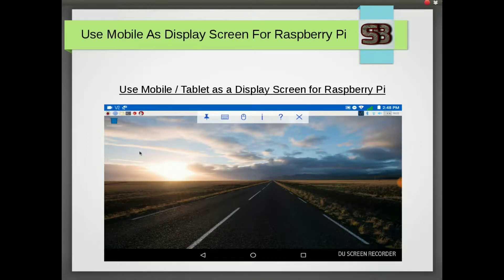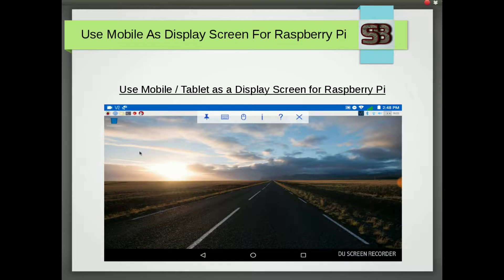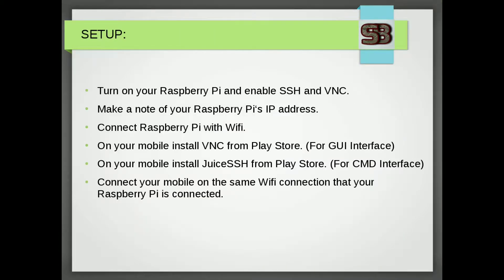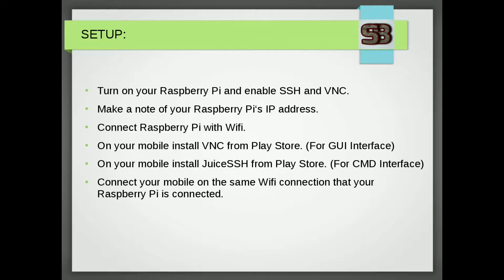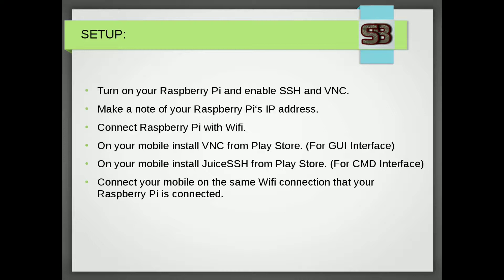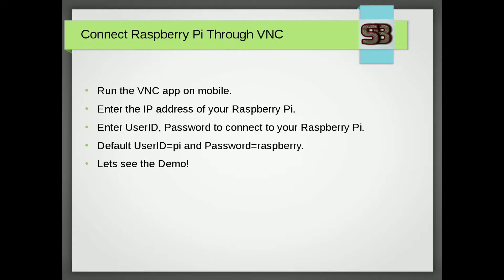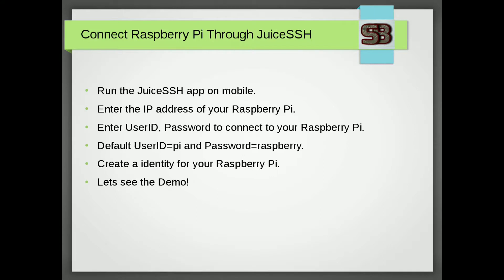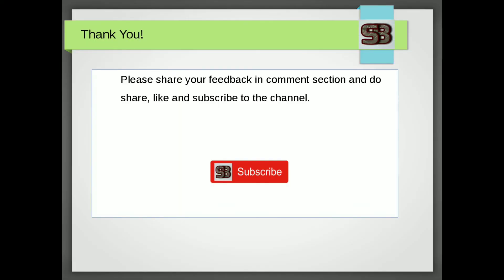How To Use Mobile | Tablet As Display Screen For Raspberry Pi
In this video I am going to show you that who we can use our mobile or tablet as a display screen for Raspberry Pi.

Raspberry Pi 3 Model B+, SoC, IoT, PoE Enabled SBC:

Raspberry Pi 3B+ / 3B Plus Motherboard Combo: